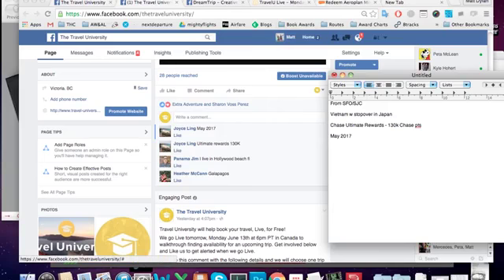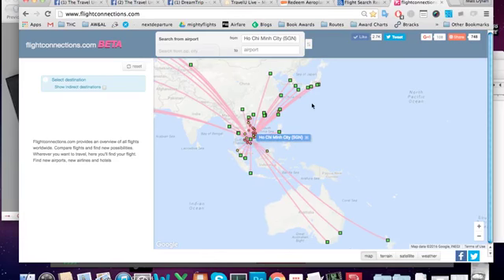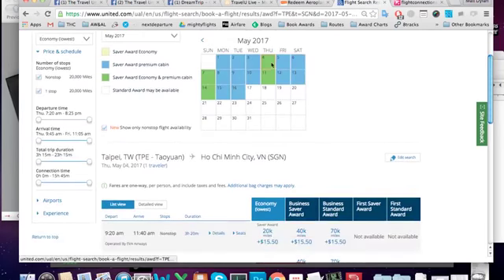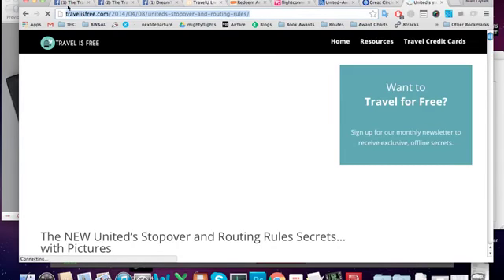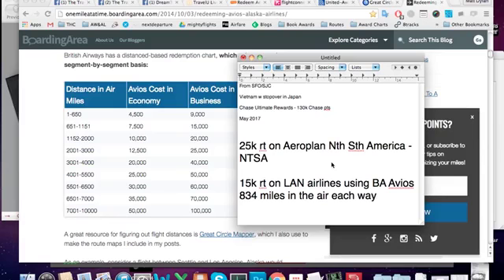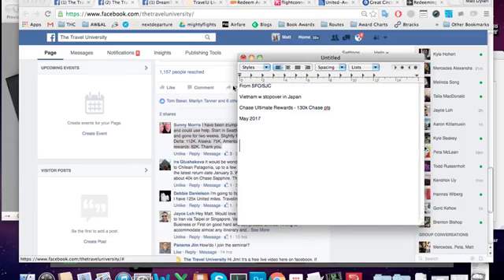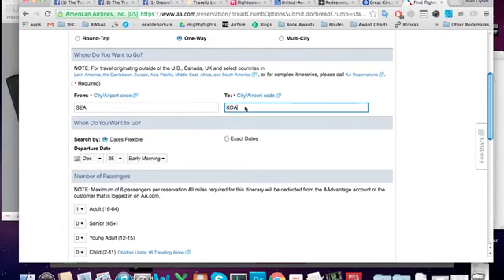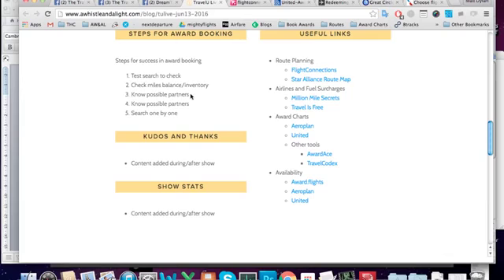Booking a frequent flyer award - Travel University Live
This is the first Live session for the Travel University Live series. This show focused on using points and miles to actually book a flight. We walk through the major steps in booking an award flight using points and miles. We use a bunch of really handy tools to find out what we need to know.

For the 5 steps of Award Booking and a list of great tools, check out our blog post: